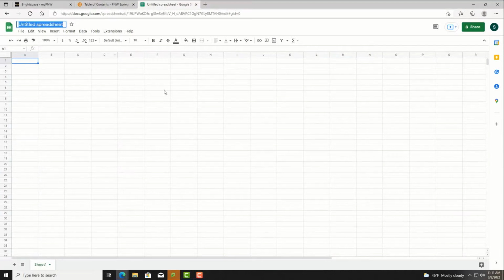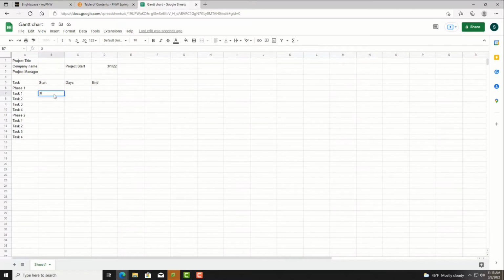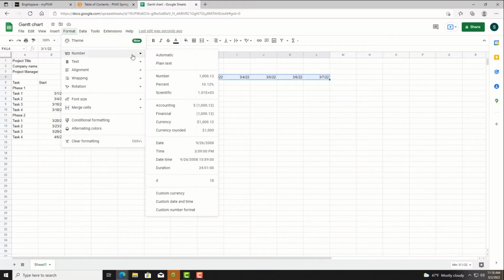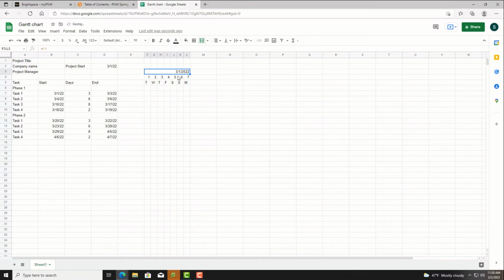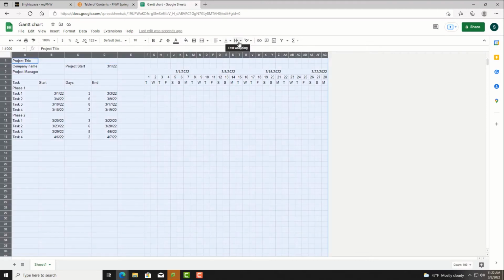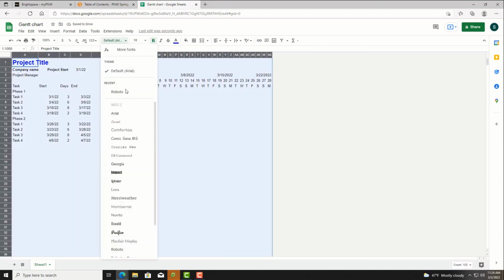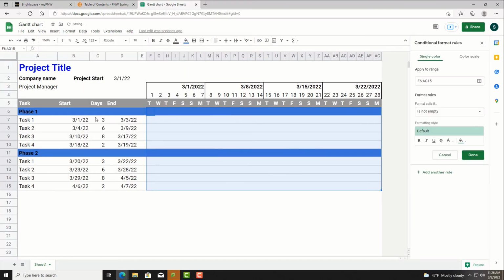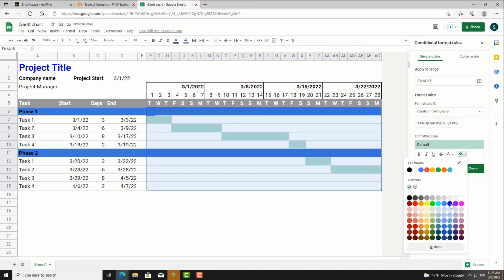How to Create a Gantt Chart in Google Sheets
This is a video for school. :D